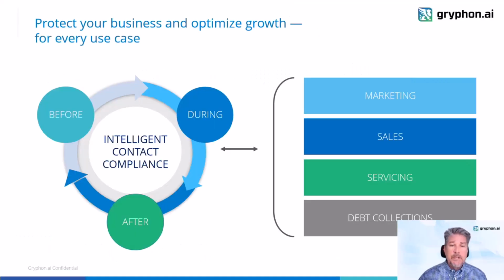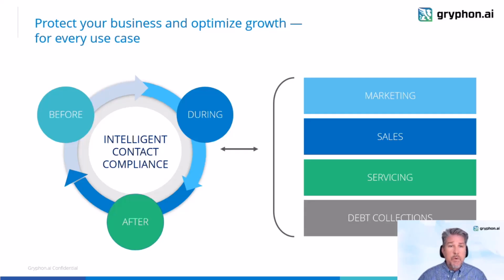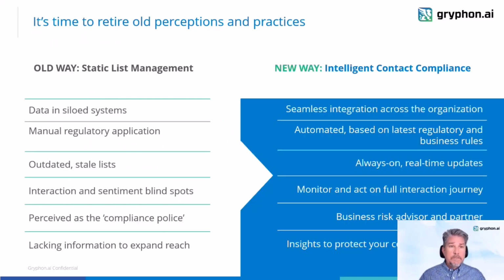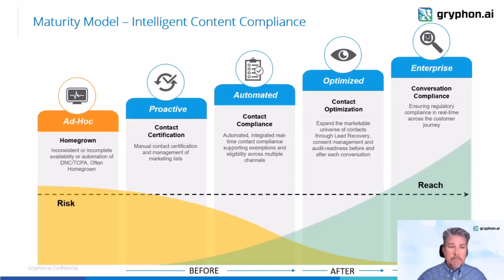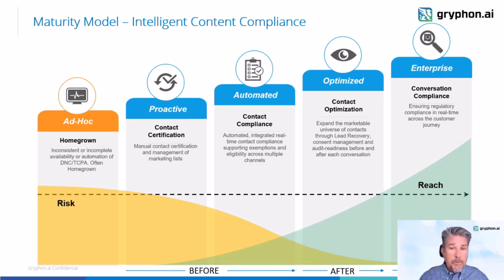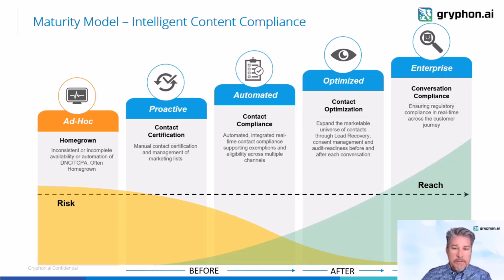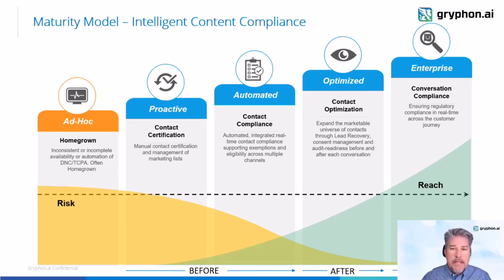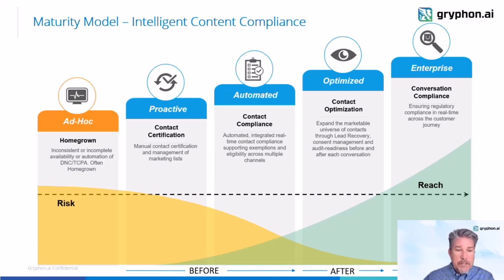Maturity Model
In the video, Neil Keane, the CTO of Gryphon AI, discusses the importance of delivering contact compliance in marketing and sales while adhering to regulations. He introduces a maturity model that outlines best practices for achieving intelligent contact compliance, which is essential for successful outbound campaigns. The video emphasizes the need for companies to check do not contact lists and understand TCPA laws, as well as the shift from outdated methods to integrated compliance services. It highlights the journey organizations take from using homegrown applications to implementing more sophisticated compliance strategies. The audience is invited to learn more about the maturity model and how Gryphon AI can assist in developing effective compliance strategies.